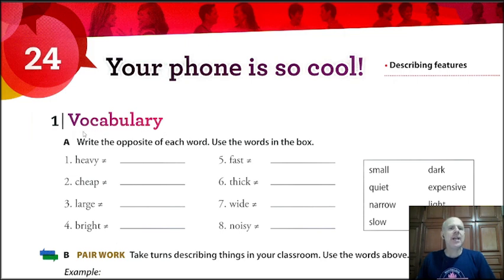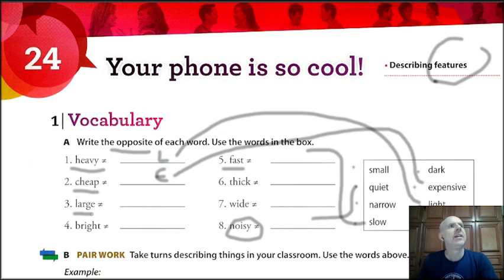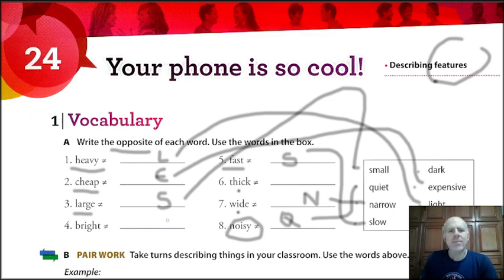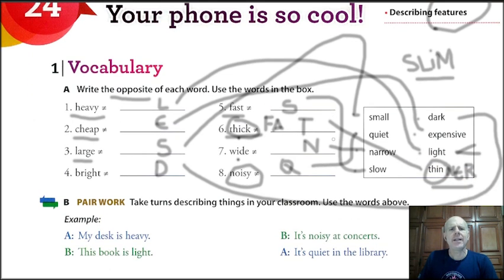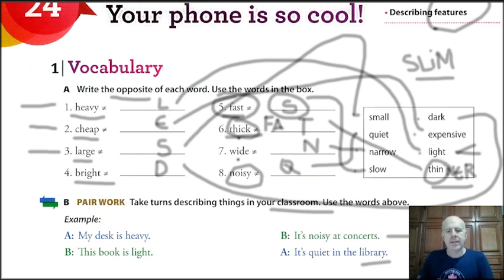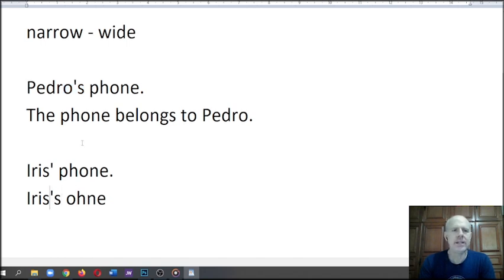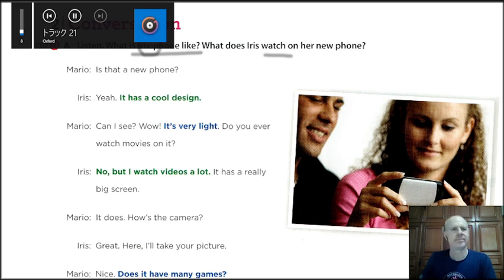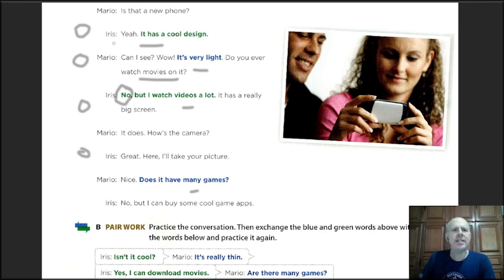WOW! Adjetivos e Opostos em Inglês [SN1 SB 058 L24a]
Que tal vermos 16+ adjetivos para descrever objetos e pessoas? Vamos também ver um diálogo de como se descreve um celular. Tudo isso nos ajudará a ter mais condição de falar e entender descrições de objetos e pessoas em inglês.

Se você deseja praticar ou mesmo aprender, assista até o fim que é um assunto muito prático.
E claro, se desejar mais informações, quem sabe queira estudar mesmo inglês e poderá procurar pelo direct no @xinkensina.

Este vídeo tem nível A1 (Elementary) e é baseado no curso Speak Now da Oxford University Press, Livro 1, Student’s Book, Lesson 24a página 54.

Surprised Girl Image by mohamed Hassan from Pixabay
Wow Image by alexas_fotos-686414 from Pixabay

Enriqueça seu vocabulário de inglês.